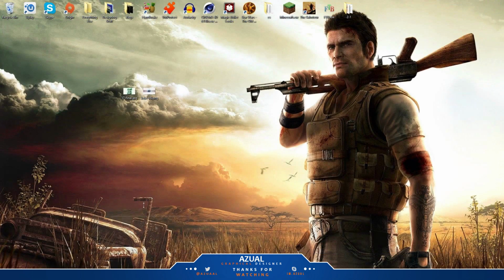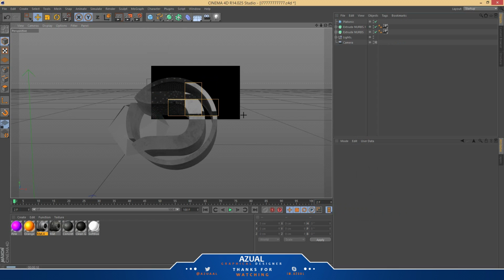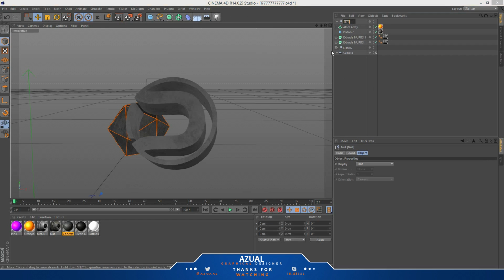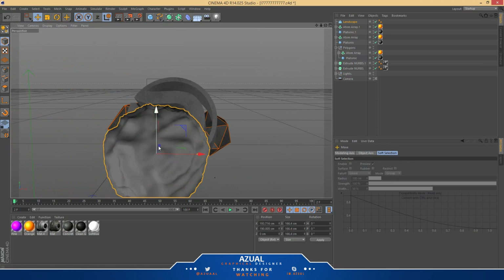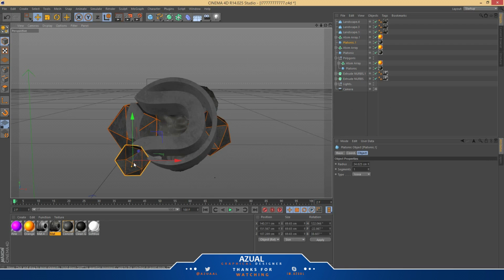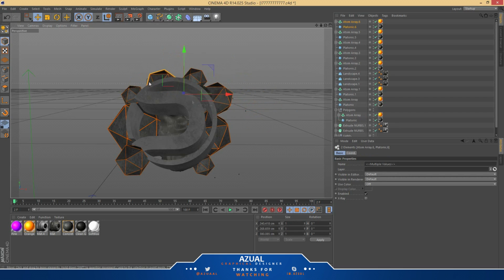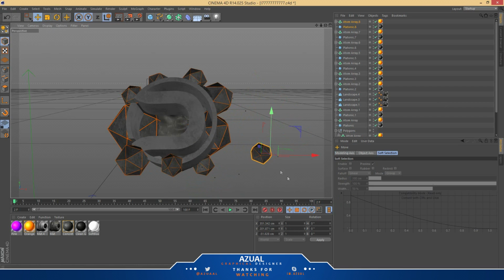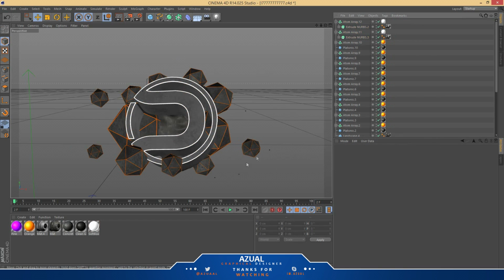3D Polygon Tutorial (C4D file in Description) Part 1/2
Hey guys, Hope you enjoyed this tutorial! Part 2 of this will be out by the end of this week showing the Photoshop side of things.
Cinema 4D Project File with Materials-